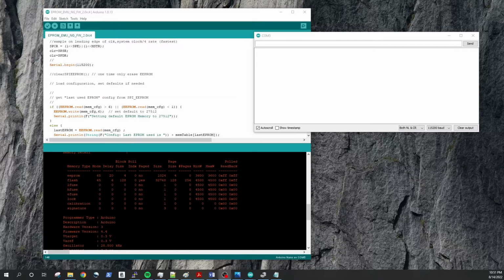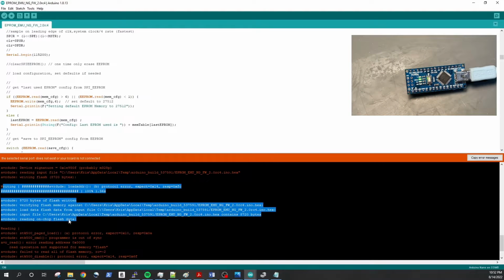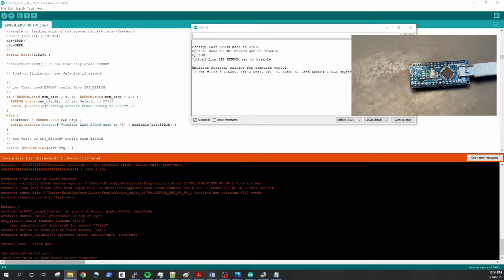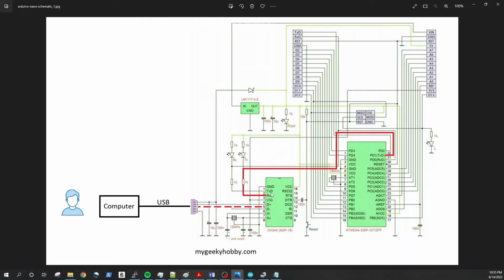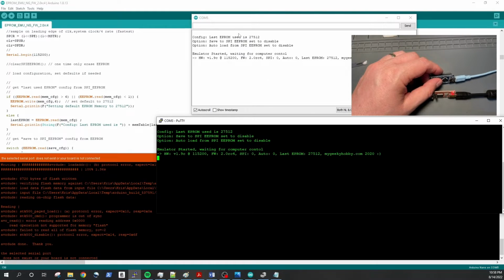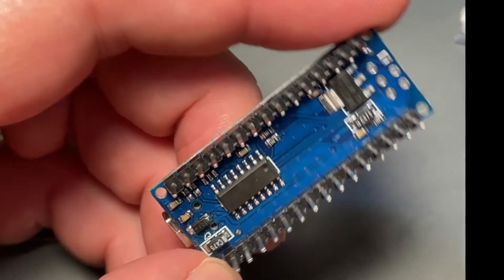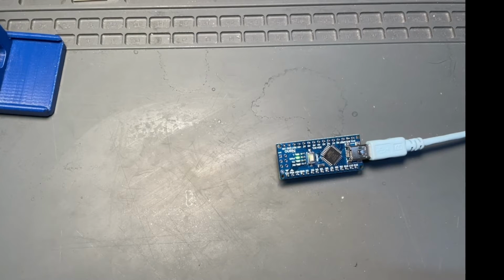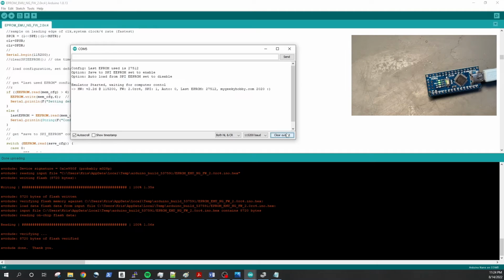#11 Repairing broken Arduino Nano Clones, Episode 1 - Upload issues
If you are having issues uploading a sketch into Arduino Nano with errors similar to those below, the video will take you through some troubleshooting and a fix for one of the scenarios.

Error uploading:

avrdude: stk500_paged_load(): (a) protocol error, expect=0x10, resp=0x6f

avrdude: stk500_cmd: programmer is out of sync
avr_read(): error reading address 0x0000
    read operation not supported for memory "flash"
avrdude: failed to read all of flash memory, rc=-2
avrdude: stk500_disable(): protocol error, expect=0x14, resp=0x66

I bought my ch340 from eBay